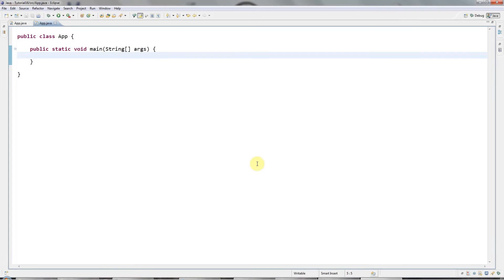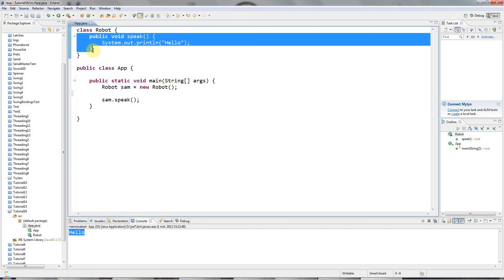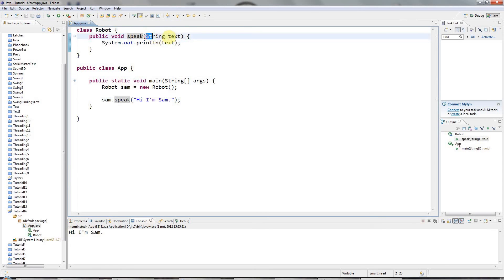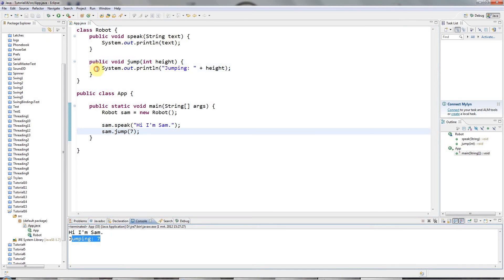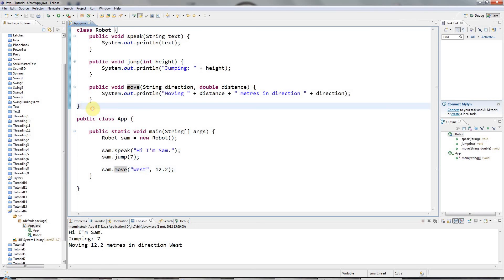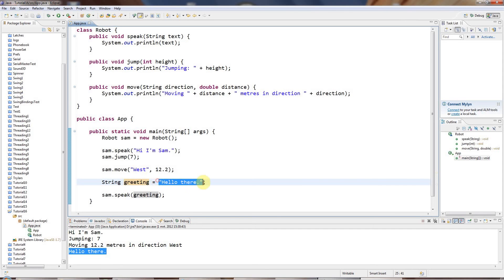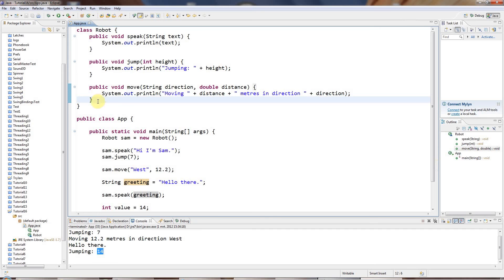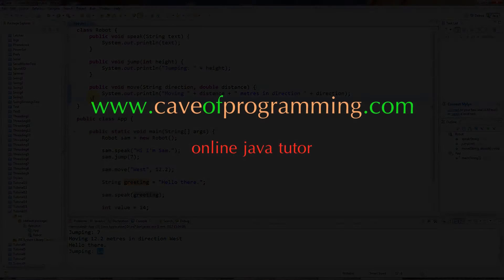Part 16: Method Parameters